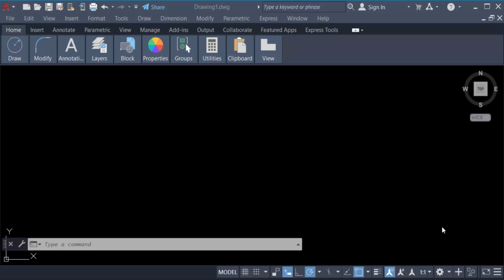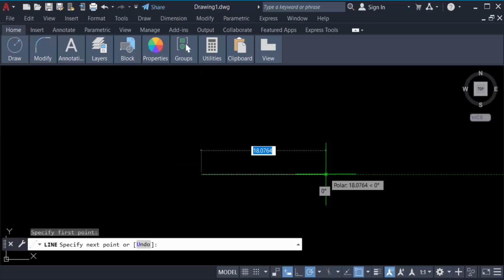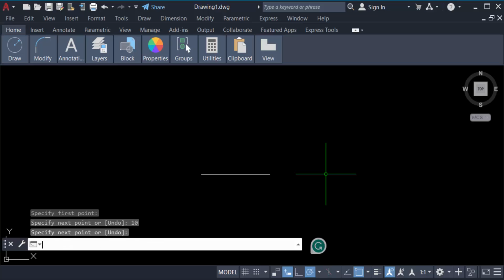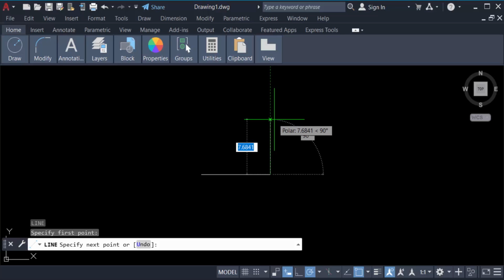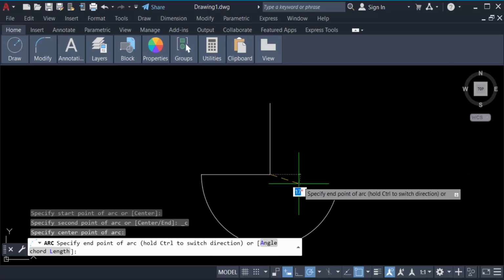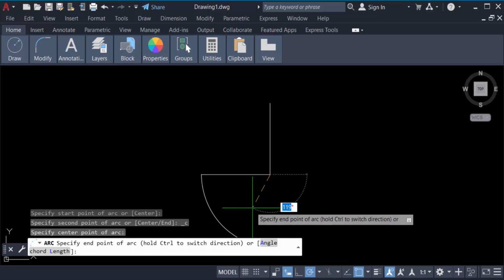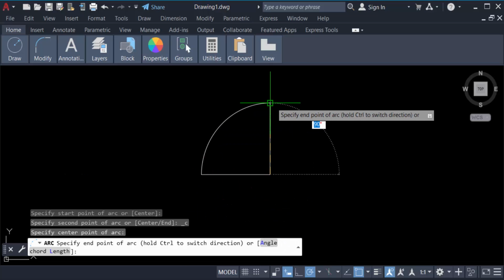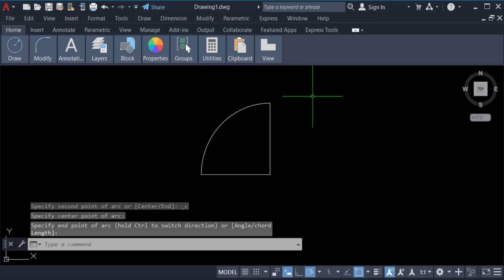How to draw arc in clockwise direction in AutoCAD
Hello everyone, Today I will present you, How to draw arc in clockwise direction in AutoCAD.